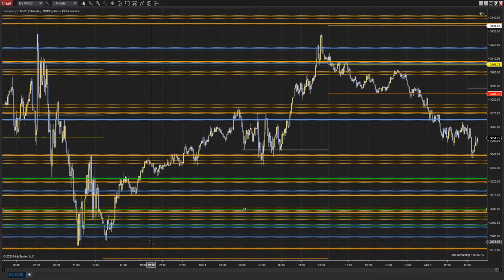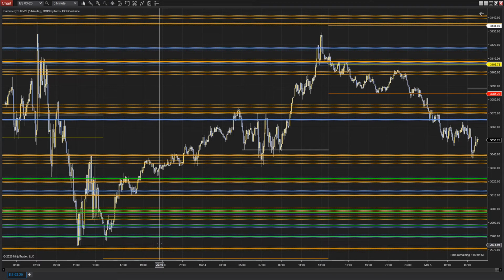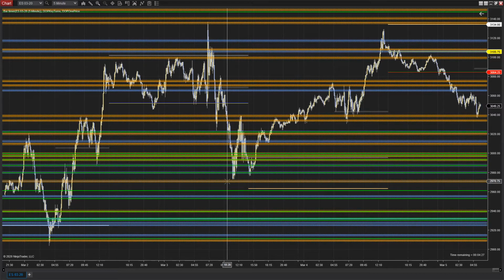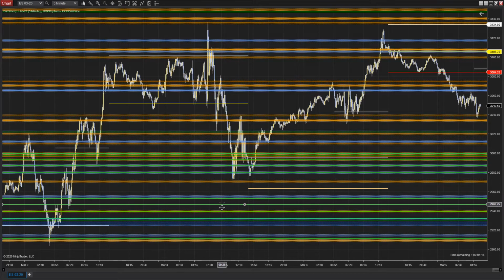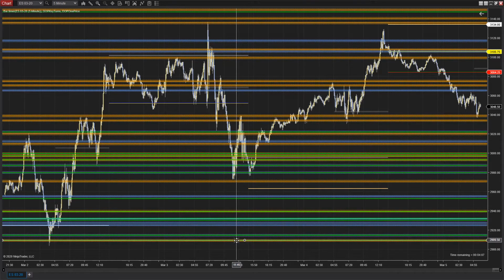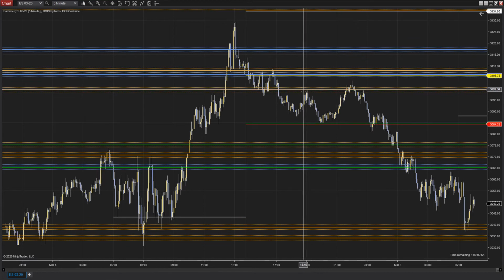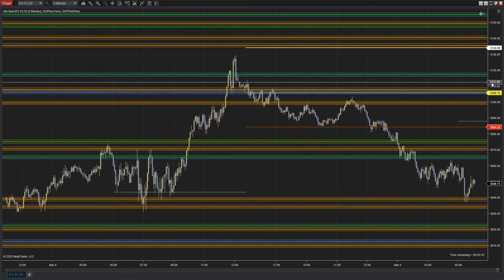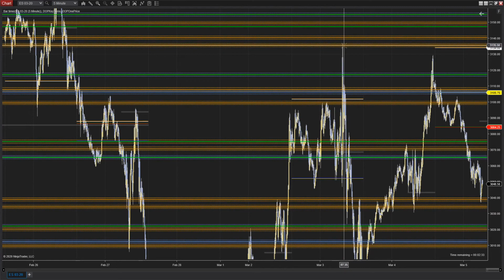PRE MARKET WALK THROUGH 3/5/20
ES LIVE TRADE SIGNALS PRE MARKET WALKTHROUGH MARCH 5, 2020